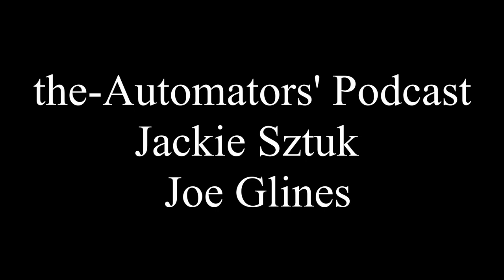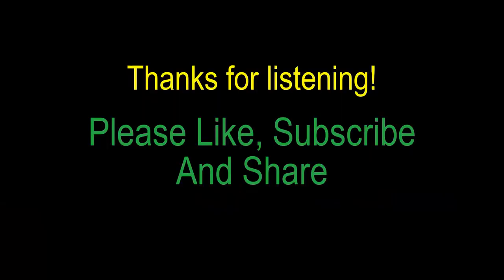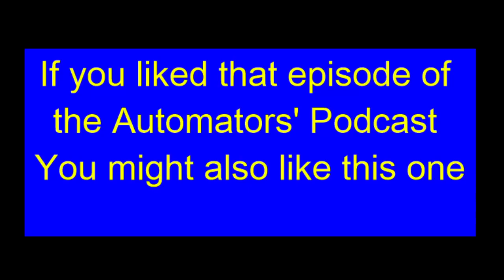the-Automators' Podcast #96: 7 tips to push forward and get you off the plateau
In this episode of the-Automators' podcast we discuss 7 tips to push forward and get you off the plateau.   Most people think learning is a "linear" thing.  In reality we make improvements, practice what we learned, then learn more.

In today's podcast we talk about ways to improve the speed at which you learn / move forward and get off the plateau